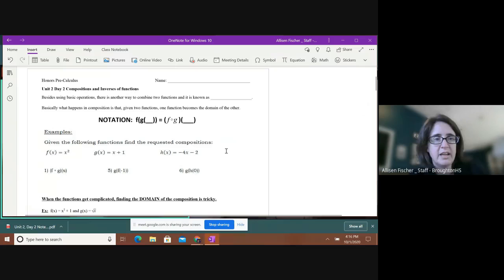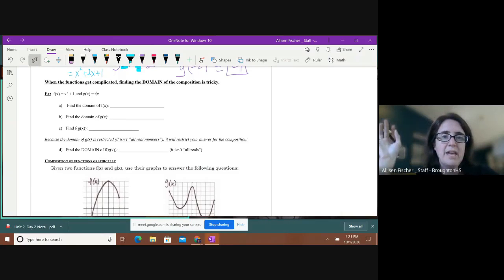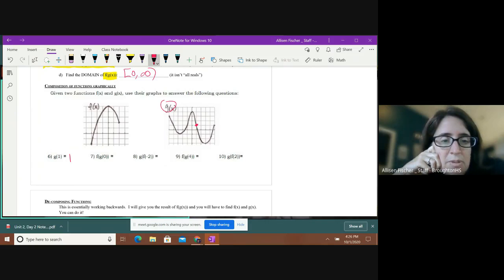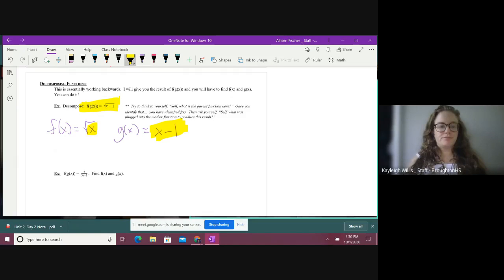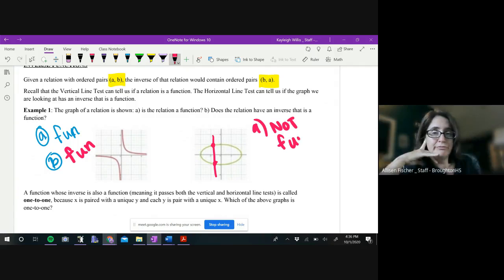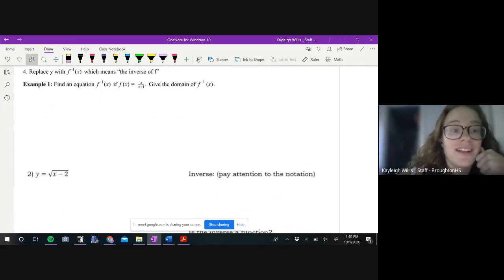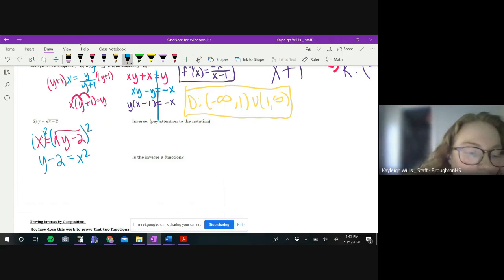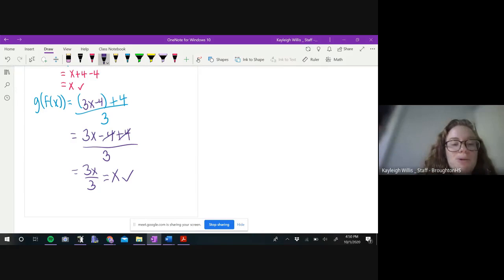Unit 1 Day 2: Inverses and Compositions